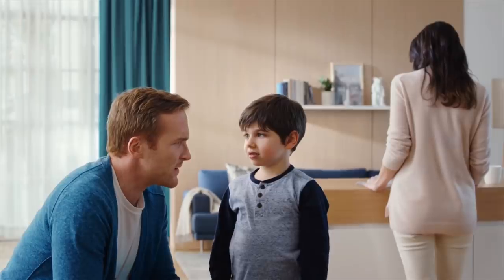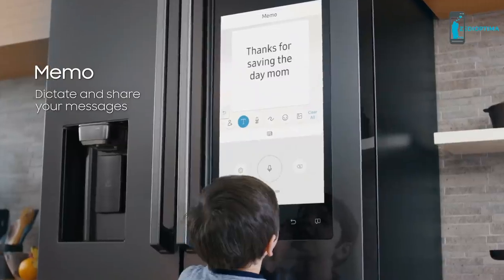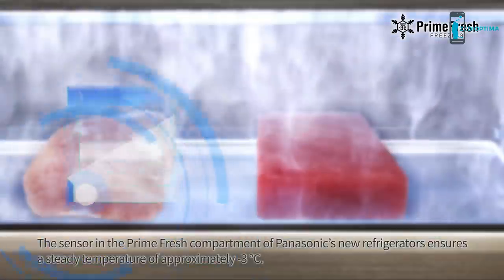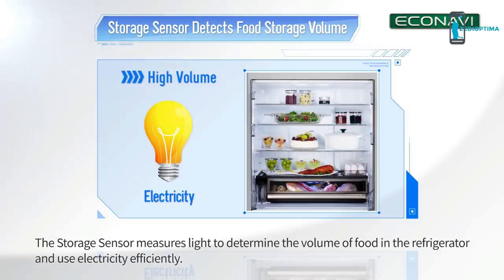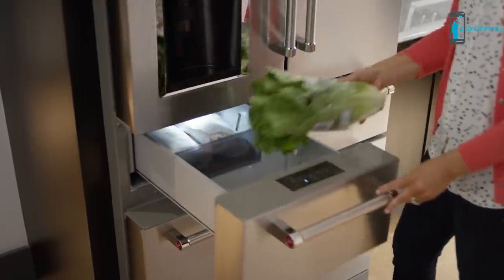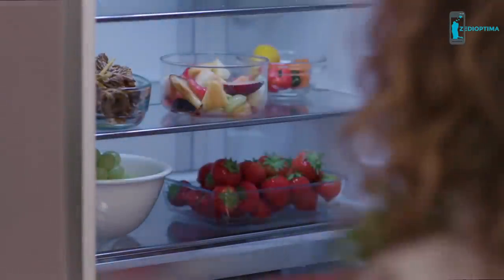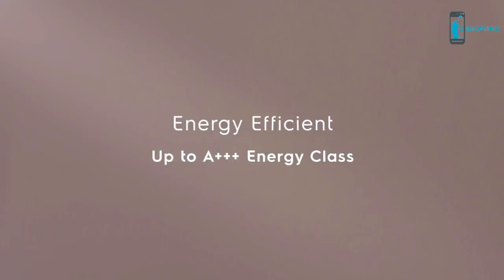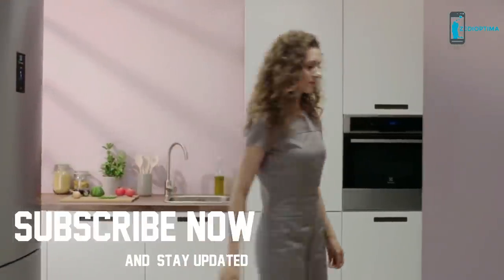Top 5 Latest Refrigerators Buy - Smart Fridge Features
Top 5 Latest Refrigerators - Smart Fridge Best Buy
Samsung Family Hub Counter Depth Refrigerator (UK) ,

LG InstaView Refrigerator (UK) (India),

Panasonic Econavi Refrigerator

Electrolux freezer (India) ,

KitchenAid  5-Door Refrigerator -

Refrigerator 2018 (UK) , (India) ,